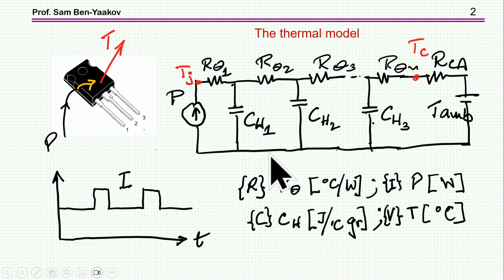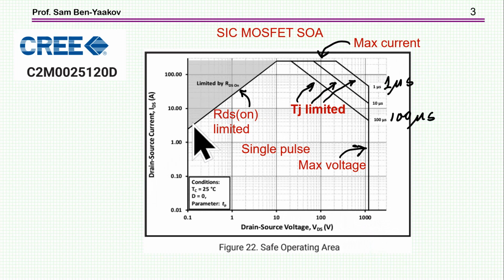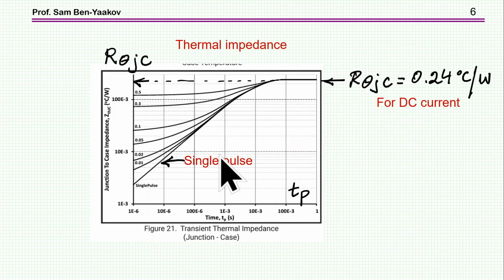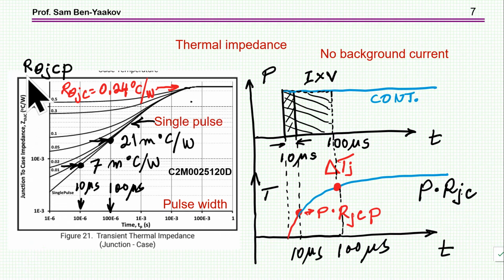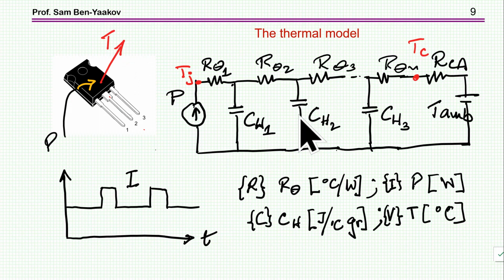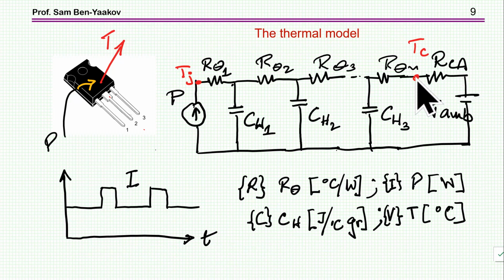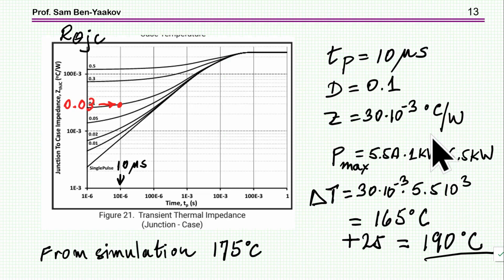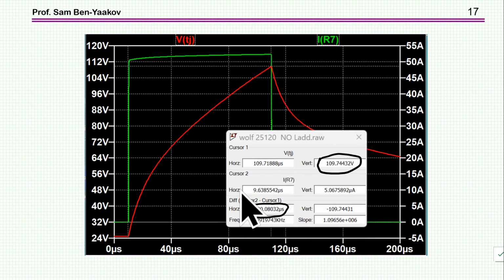Intuitive explanation of SiC MOSFET thermal impedance, SOA, and LTspice simulation